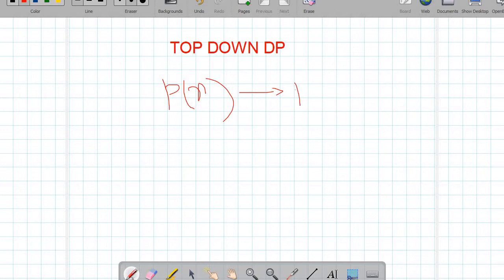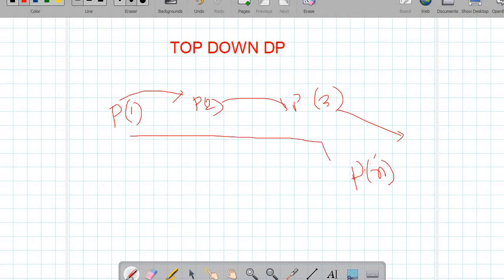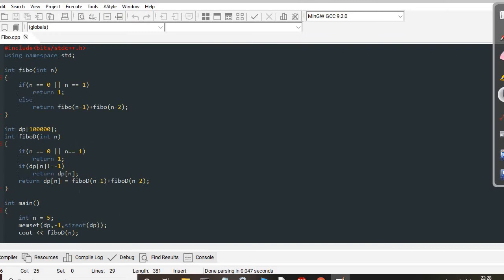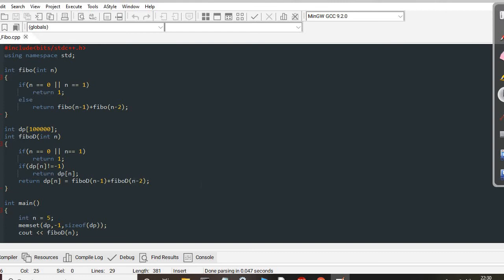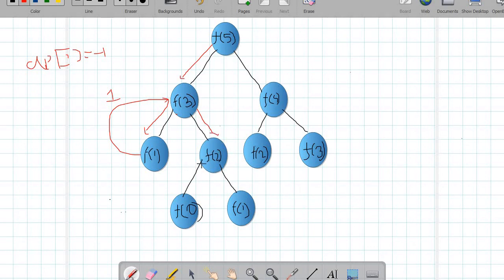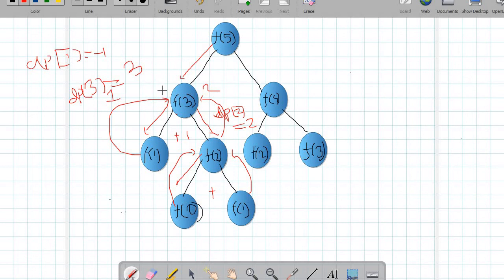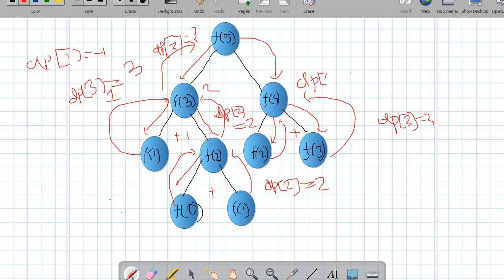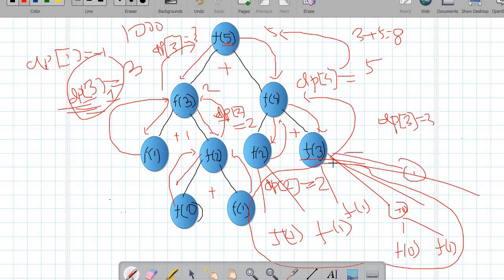Top Down DP approach: Working mechanism with example:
Here I try to discuss about top down approach for DP with one example. It will cover how the top down dp works and how it fills the dp table. Once again sorry for noise. will try to get a mic soon.